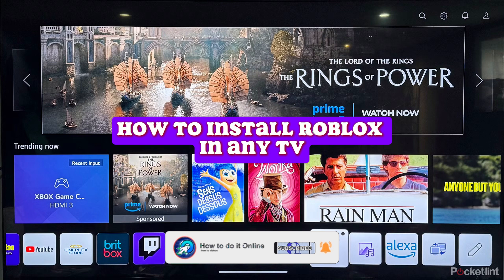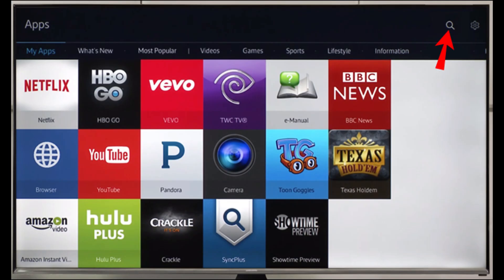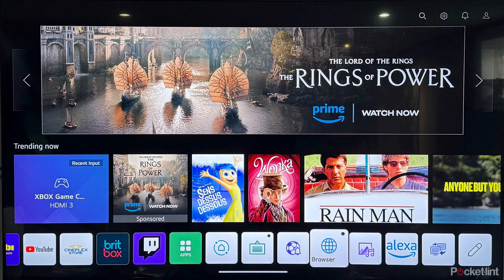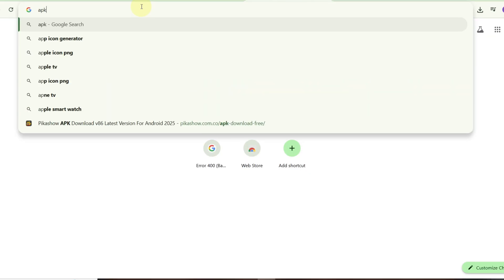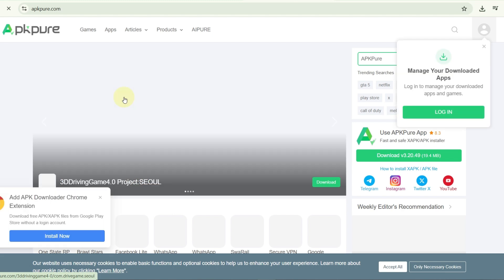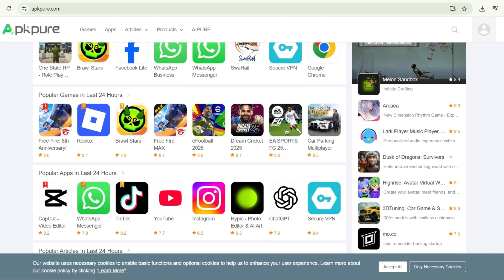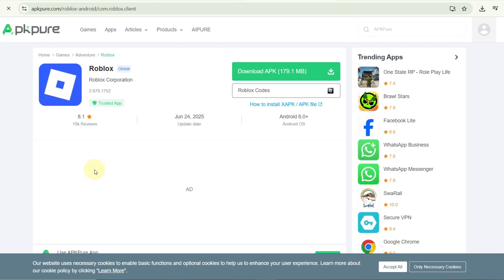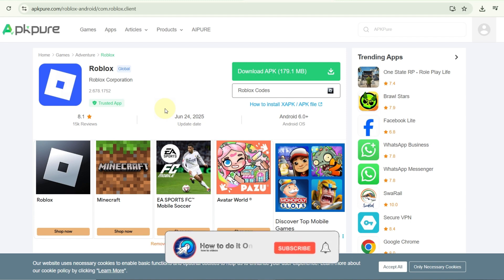How to Install Roblox on Smart TV (2025)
In this video, I'll show you How to install Roblox in Any Smart Tv 2025 || How to Install Roblox In Any Smart Tv. The method is very simple and clearly described in the video. Follow all of the steps &INSTALL Roblox In Any Smart Tv | How to Install Roblox In Any Tv